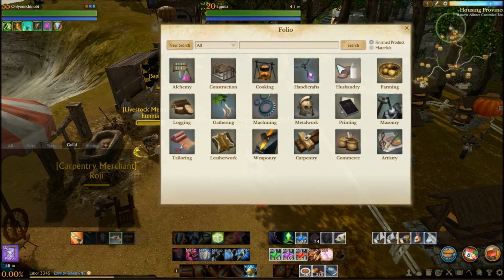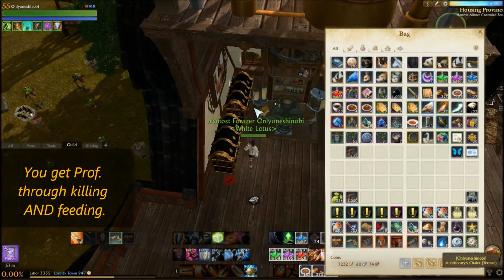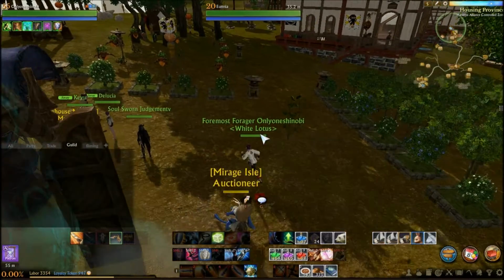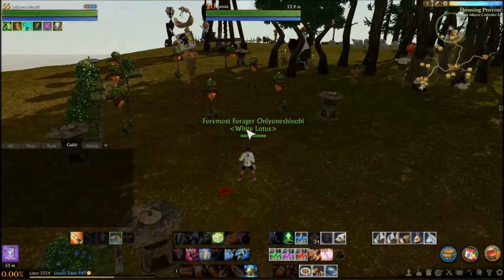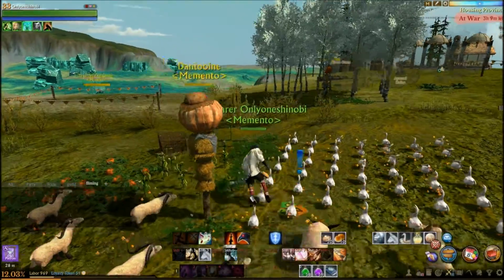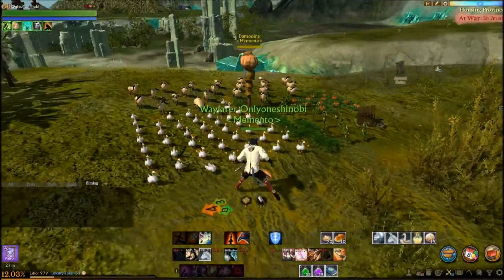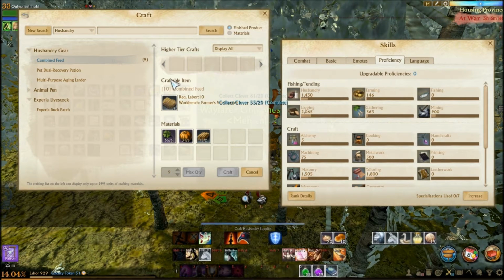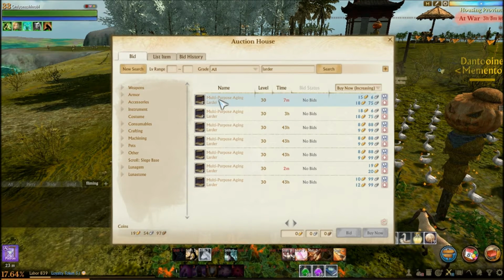Archeage 2.0 - Power-leveling: Husbandry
In this video we take a look at a few different methods that you can use to power-level your husbandry proficiency. We cover turkeys, honey, combined feed, and also making larders. Choose the one that's best for your playstyle!